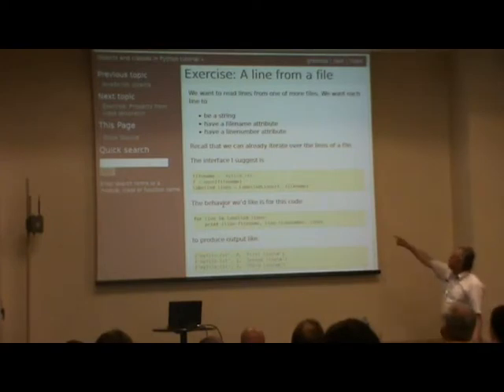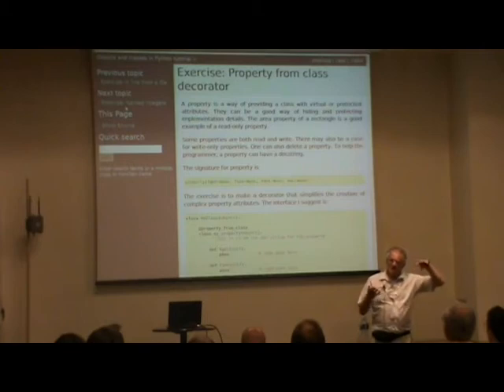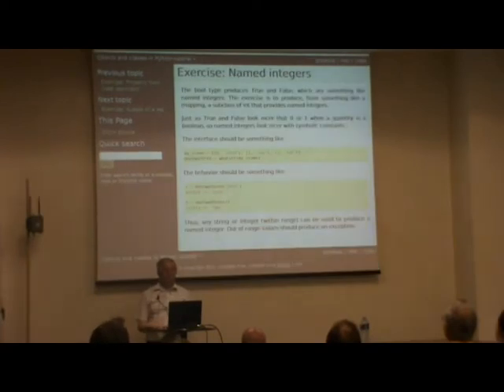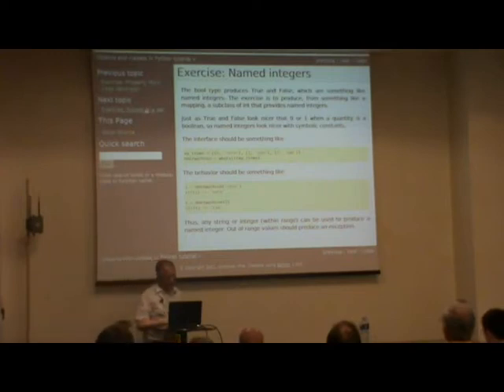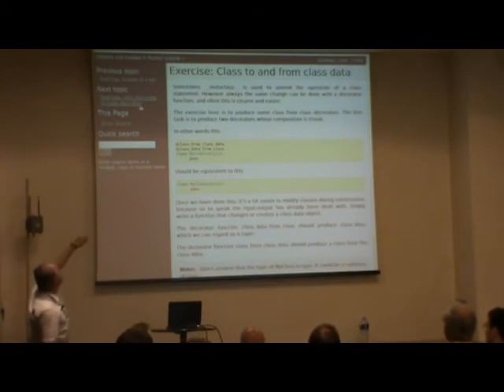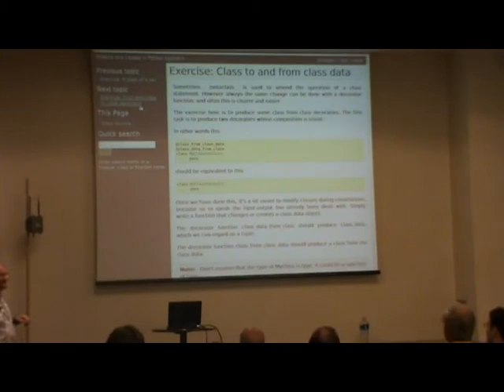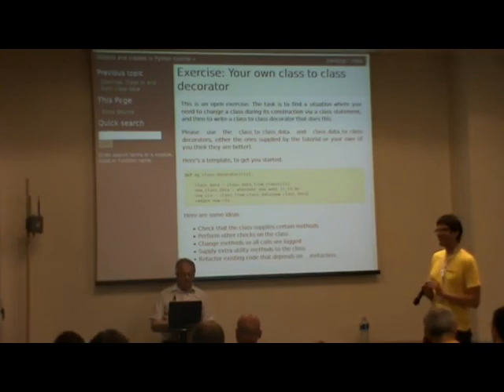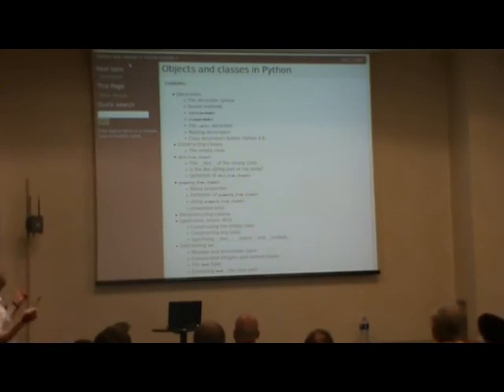Objects and classes in Python (and JavaScript)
[EuroPython 2011] Jonathan Fine - 23 June 2011 in "Training Pizza Napoli